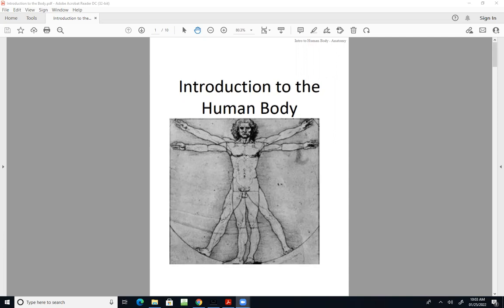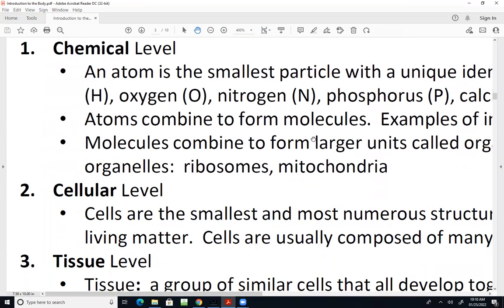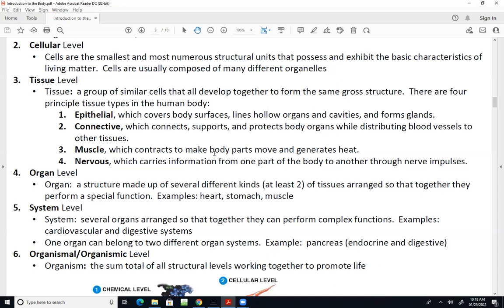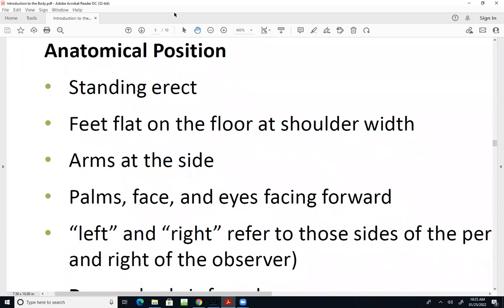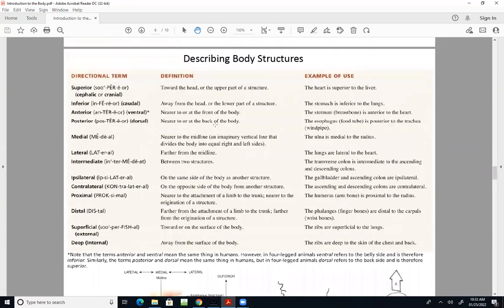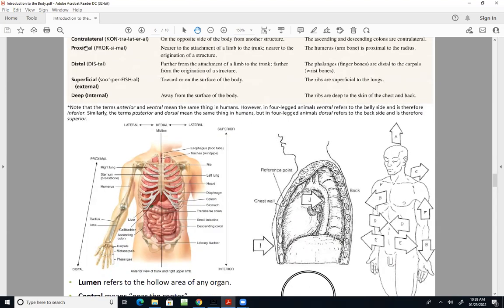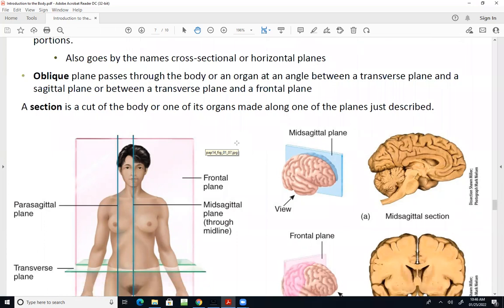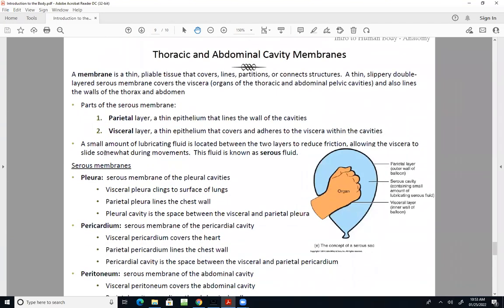Intro to the Human Body I